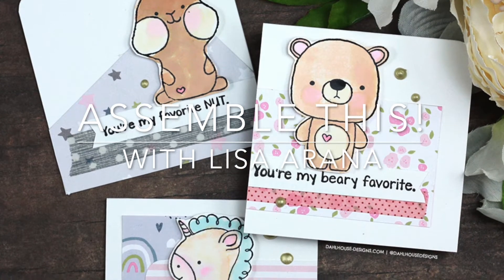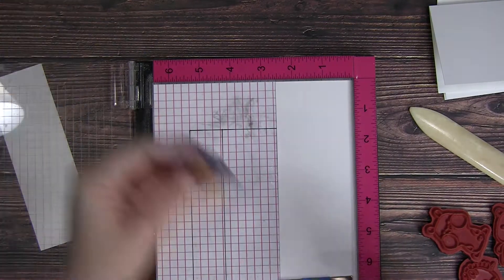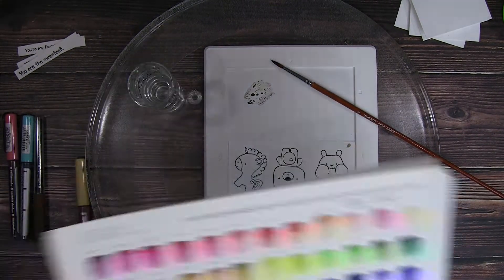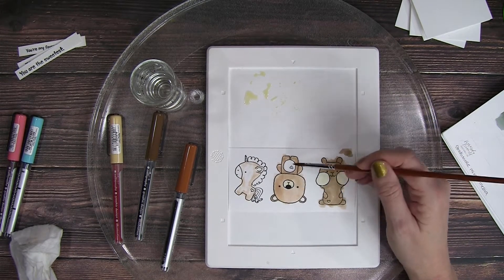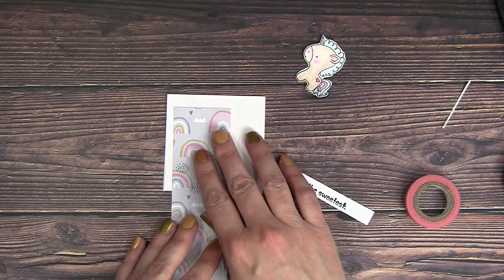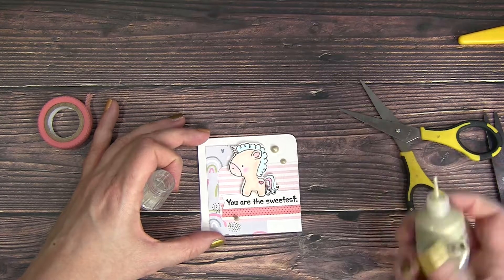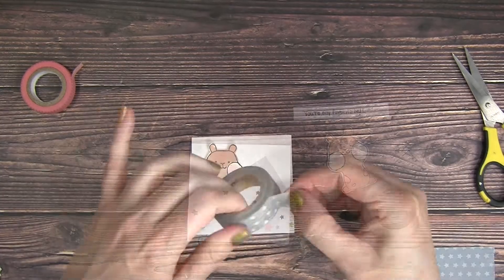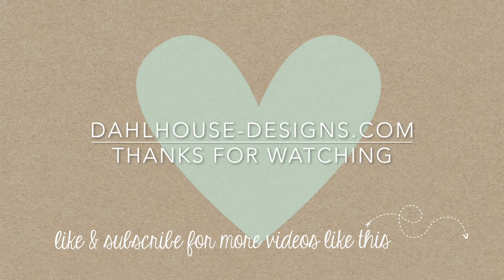Cute and Easy Valentines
Assemble This! tiny little valentine card with me.